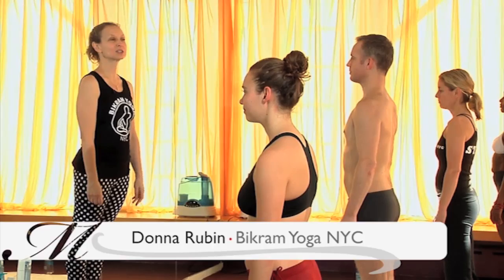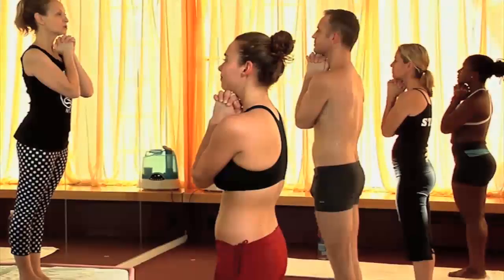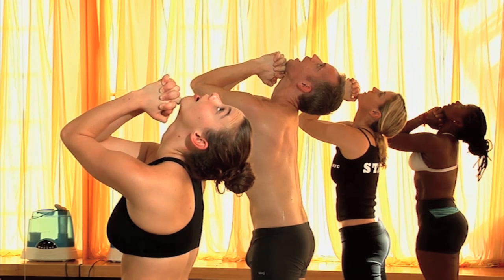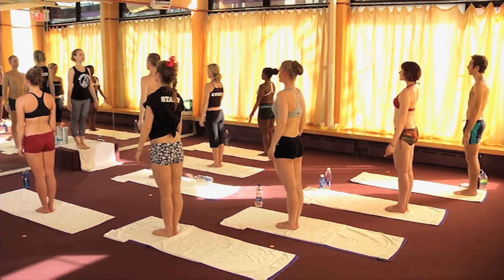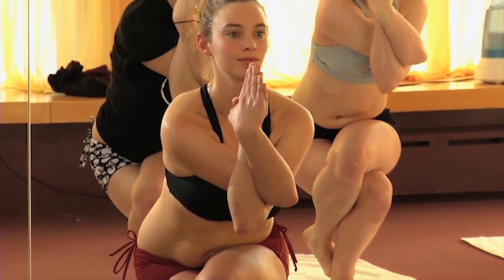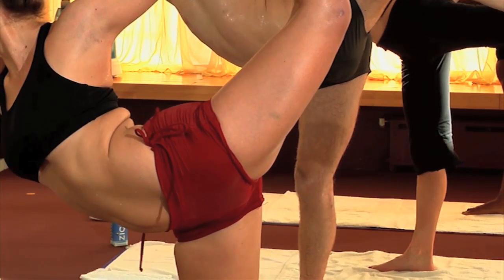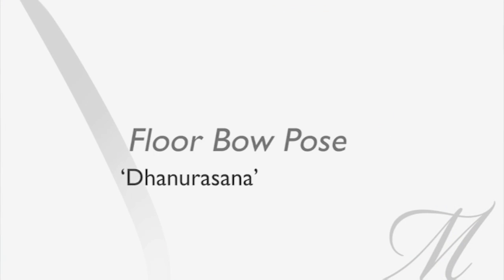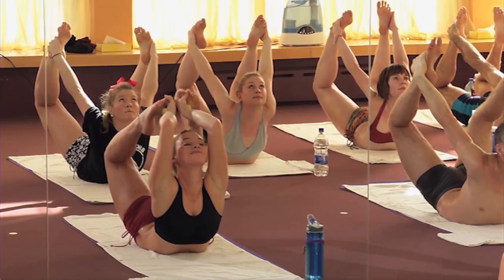Bikram Yoga in 6 Movies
Bikram Yoga instructor Donna Rubin demonstrates six amazing poses. Can you take the heat?